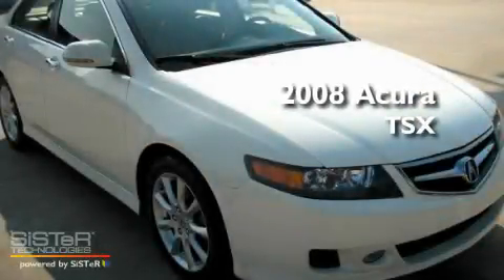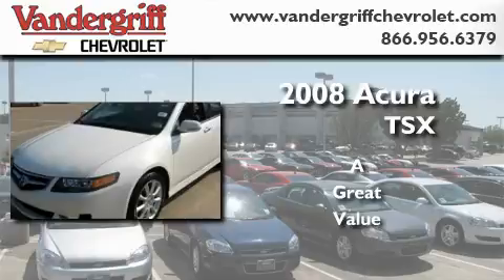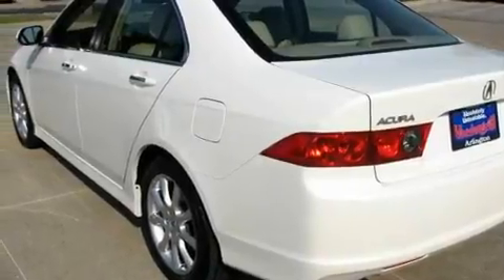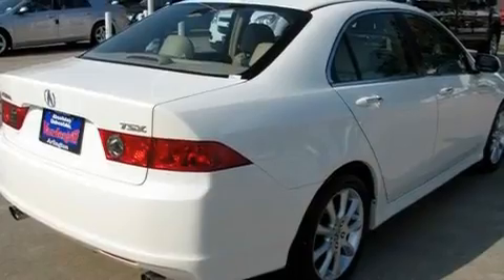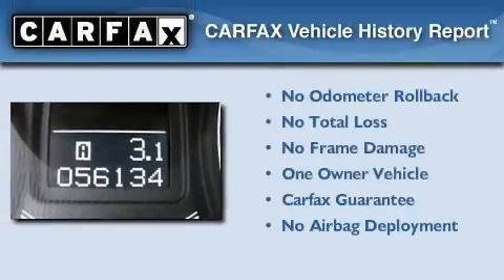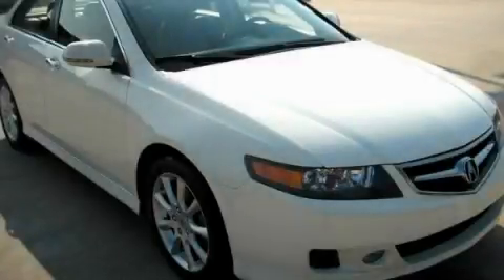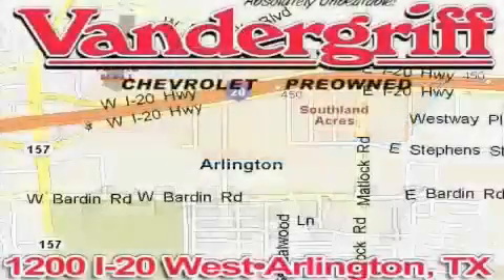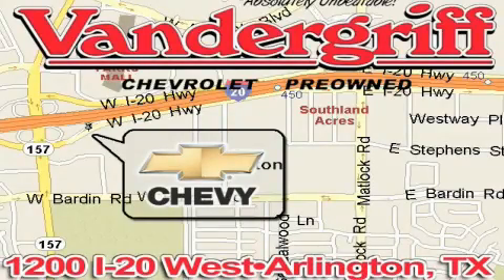Preowned 2008 Acura TSX Arlington TX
Year: 2008
 Make: Acura
 Model: TSX

 Trans.: Automatic
 Exterior: Premium White Pearl
 Miles: 56,134
 Interior: Tan